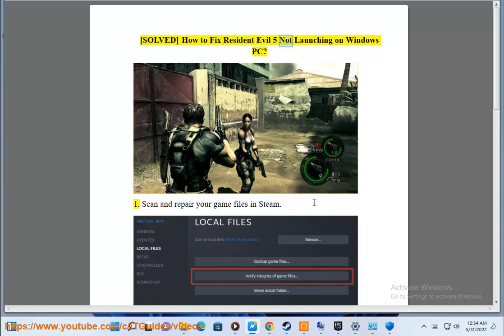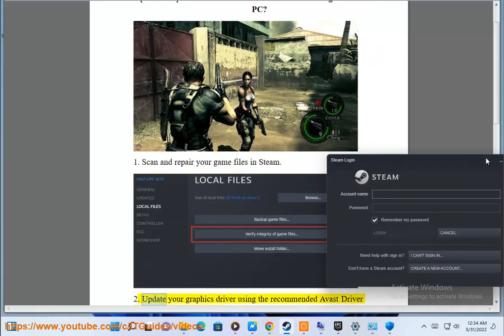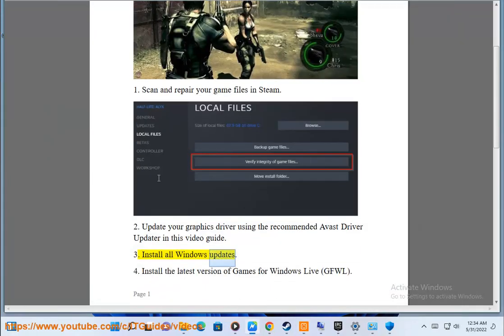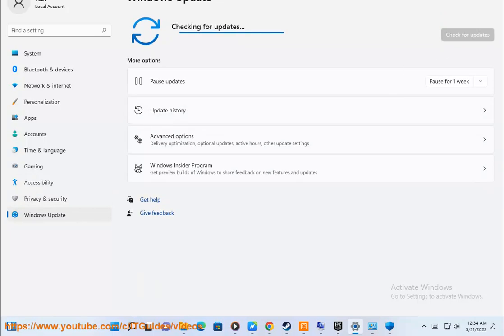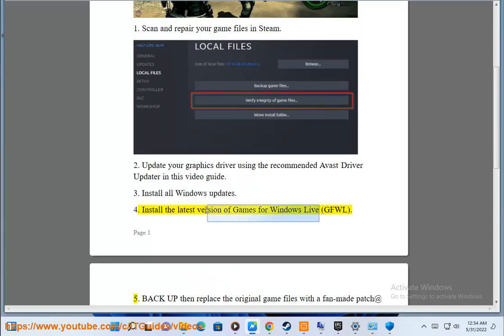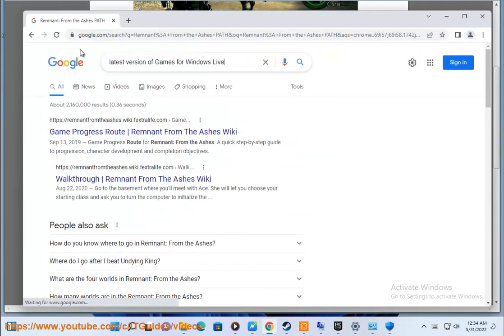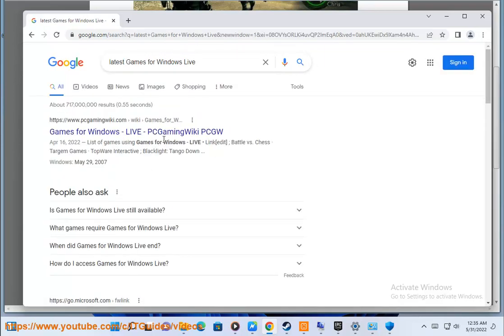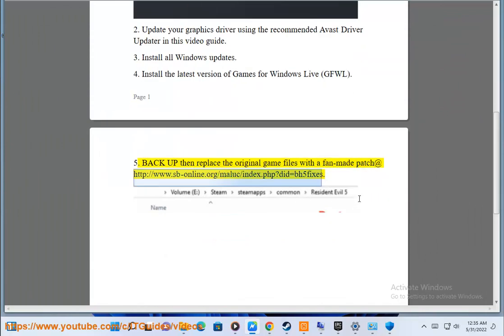Fix Resident Evil 5 Not Launching on Windows PC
Here's how to Fix Resident Evil 5 Not Launching on Windows PC. Run Avast Driver Updater@ to keep all your device drivers up-to-date effectively.